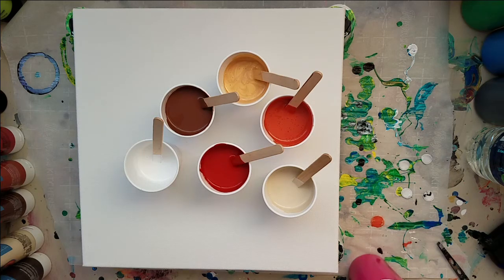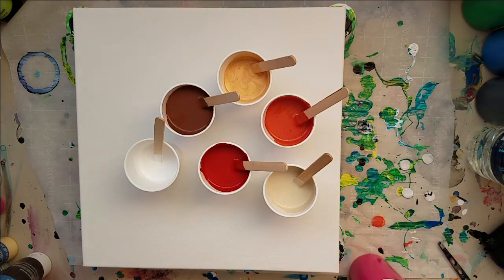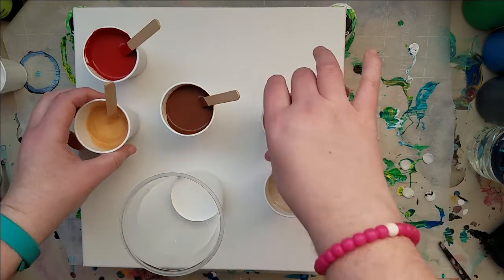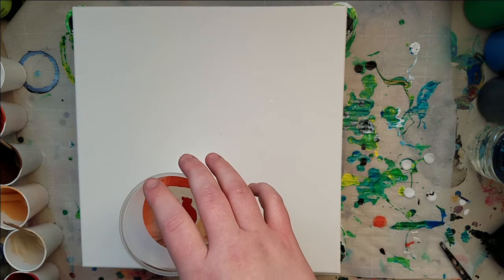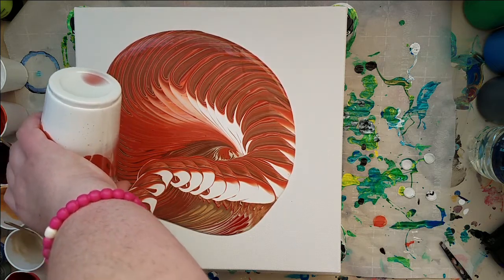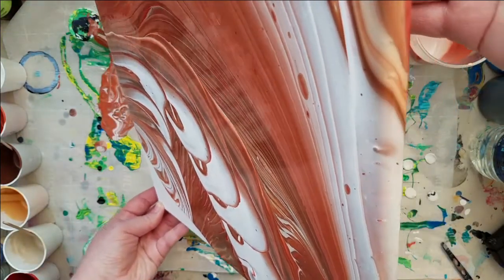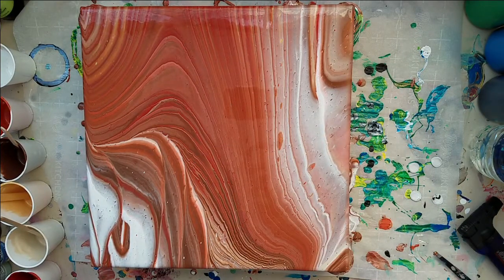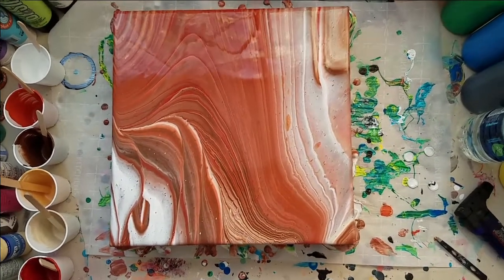Canyon Wall Tree Ring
I'm really glad I decided to try out a different color palette!